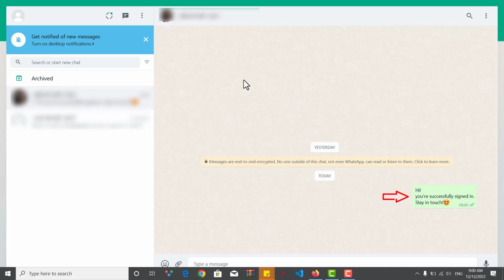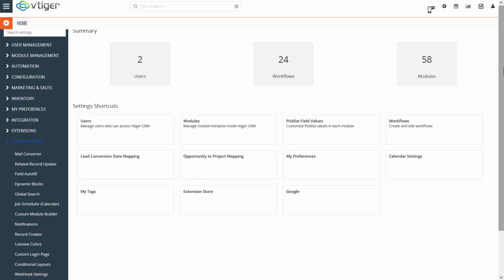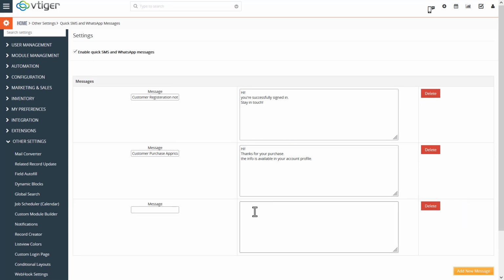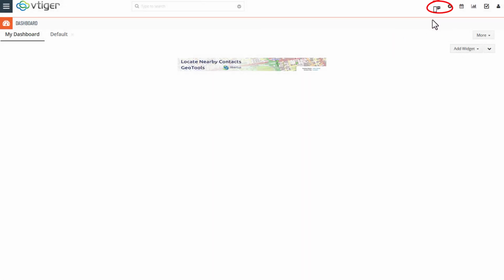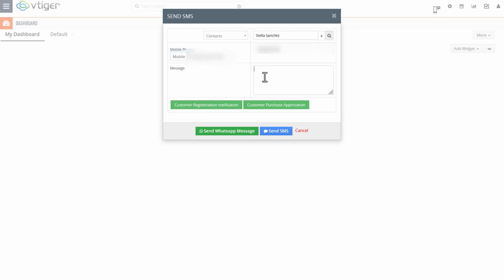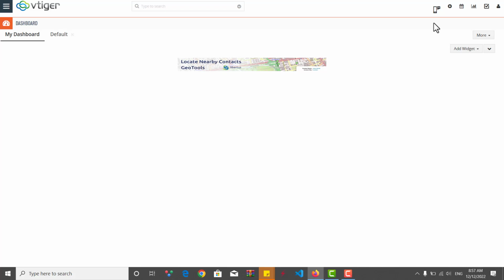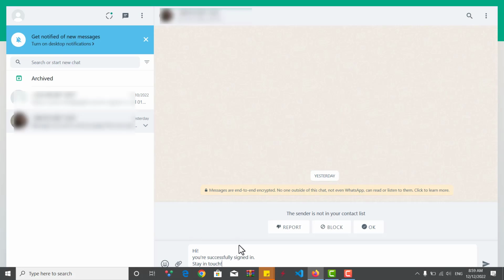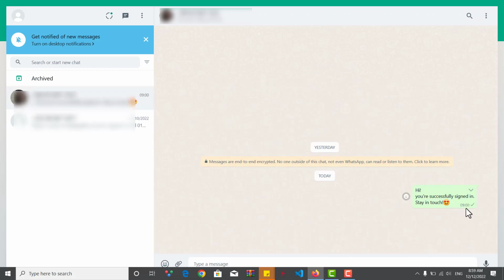Quick SMS and Whatsapp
Amongst the number of ways we’ve designed to reply customers, preparing text messages in advance and sending them by just a single click through SMS or WhatsApp would definitely stand out from the crowd so that you can boost customer response speed by having Quick SMS and WhatsApp messages for Vtiger.
In this video we'll look over :
☑️ Configuration
☑️ Making prepared messages
☑️ Sending WhatsApp messages through Vtiger CRM
☑️ Sending SMS through Vtiger CRM
🛒 Click on the link below to head over to our Store if you're excited to try out this extension!